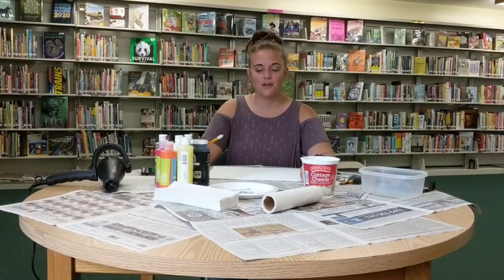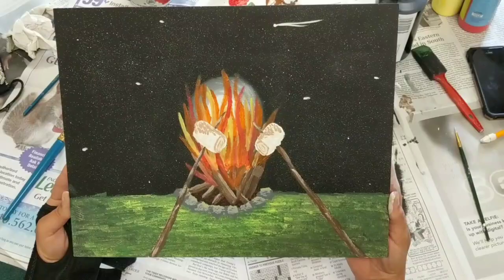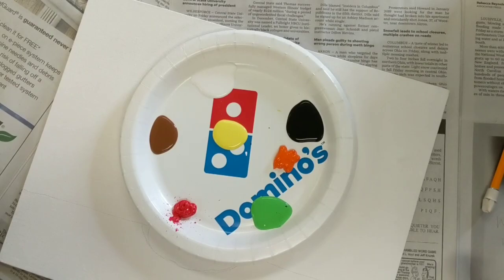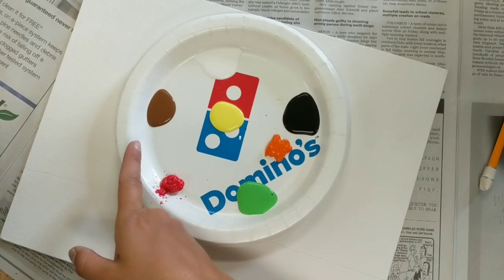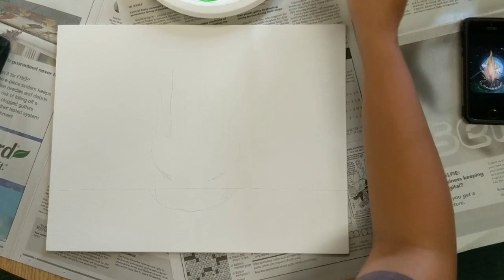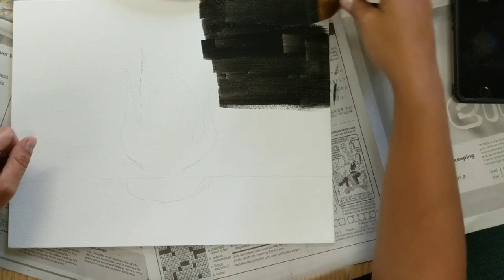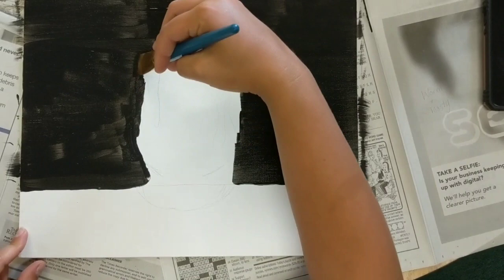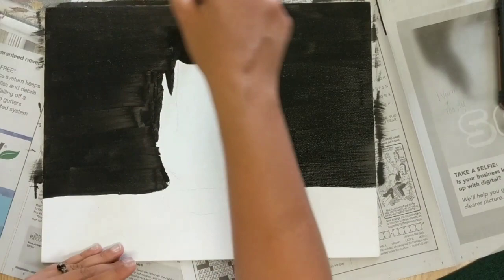Campfire Stories Painting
Nothing says Summer like a campfire, and nothing says fun like painting. Jessica will be guiding us through how to create our own summer scene.